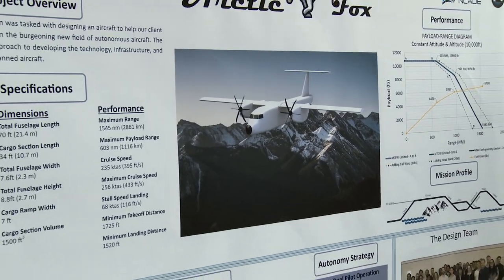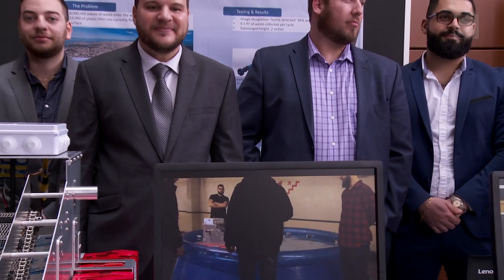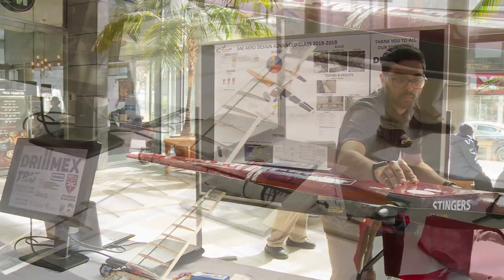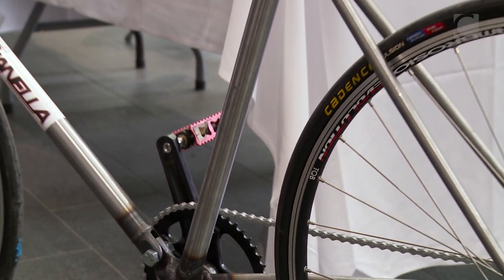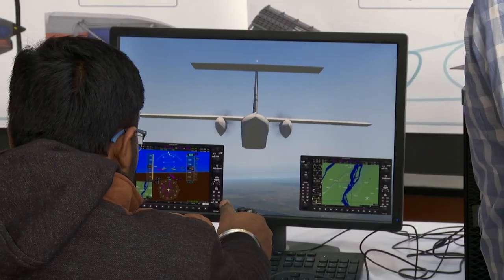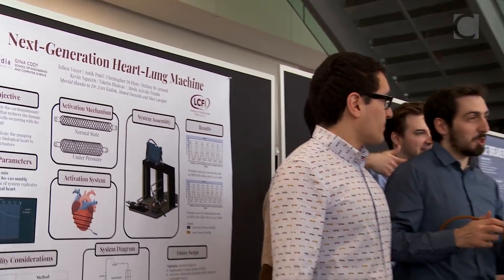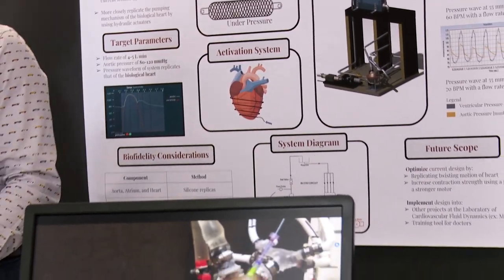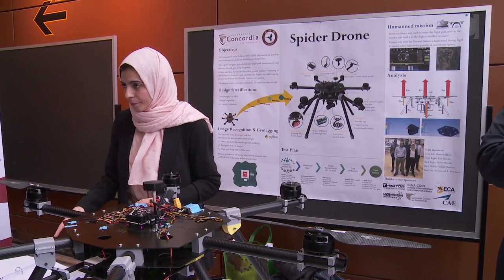Capstone Project Fair Showcase 2019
Concordia University students showcase their final year capstone projects in the Gina Cody School of Engineering and Computer Science.

Hundreds of fourth-year students presented their final team projects to the Concordia community during the annual Capstone Fair that was held April 2019.

Capstone provides students the opportunity to demonstrate good judgment, challenge and enhance their ability to solve open-ended design problems, and improve team work skills. Solving real industrial problems is encouraged and is facilitated by course coordinators and project supervisors.